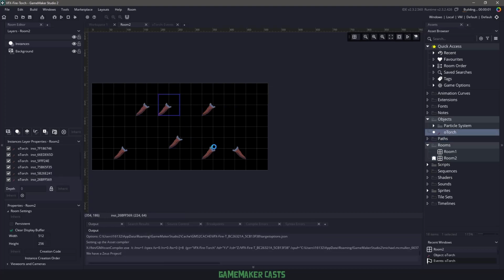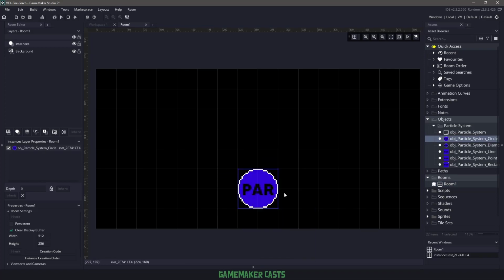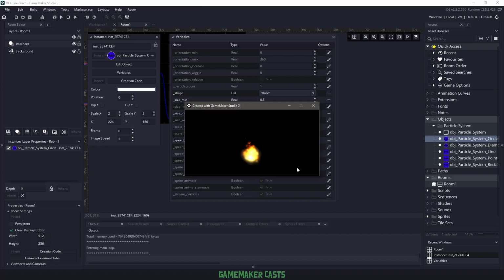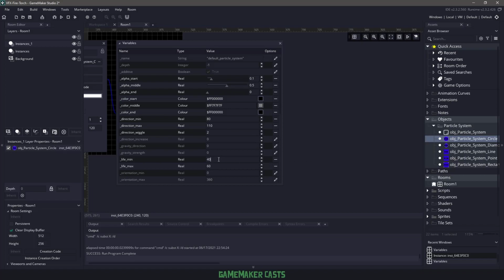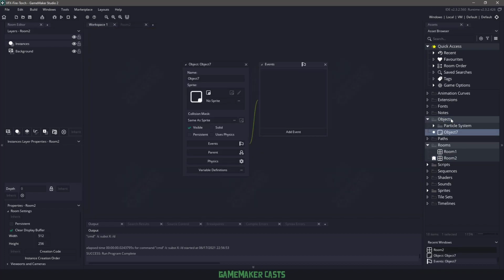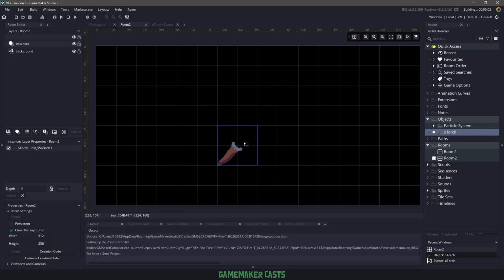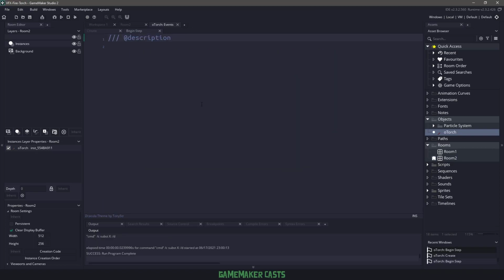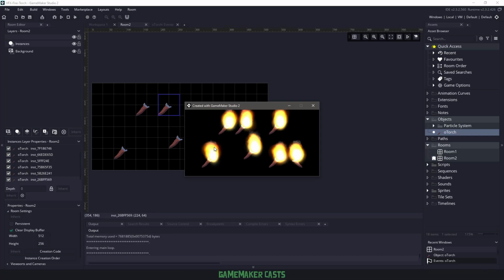GameMaker Studio 2 - Visual Effects - Fire & Torch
Using the particle system that I created earlier (free) lets take a deep dive into it and create some usable fire visual effects. We can expand on this by adding smoke and wrapping it all into a single object that we can just place inside our room.

-== 🕒 Chapters 🕒 ==-
00:00 - Introduction
00:20 - Market Place (Particle System)
00:45 - Fire Visual Effect (Creation)
01:44 - Fire Visual Effect (Finished)
01:53 - Smoke Visual Effect (Creation)
03:10 - Smoke Visual Effect (Finished)
03:23 - Wrapping it all up
03:53 - Instantiating the Fire Effect
04:32 - Instantiating the Smoke Effect
05:10 - Updating the particle position
05:40 - Using Multiple Torches
06:15 - Thank You!